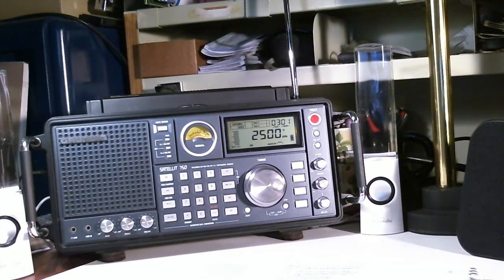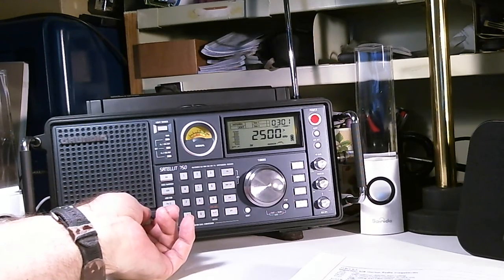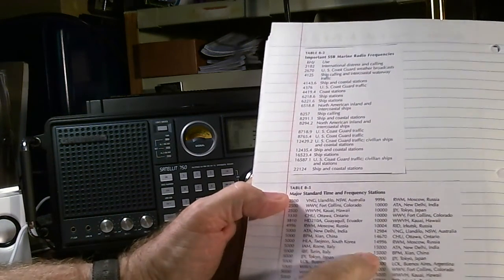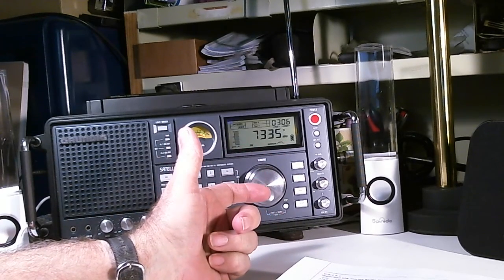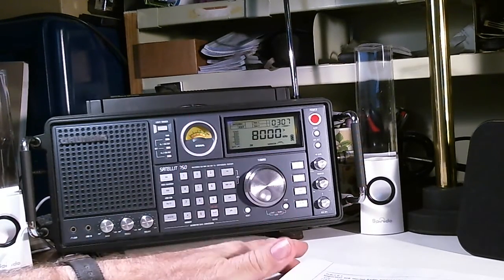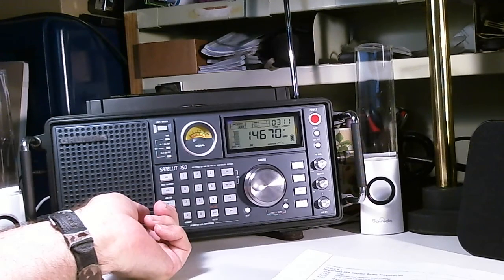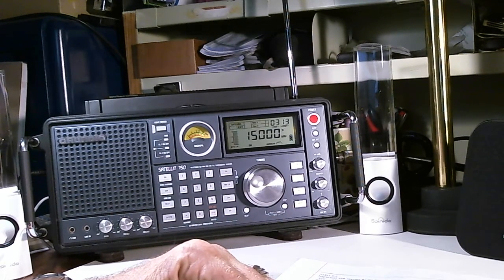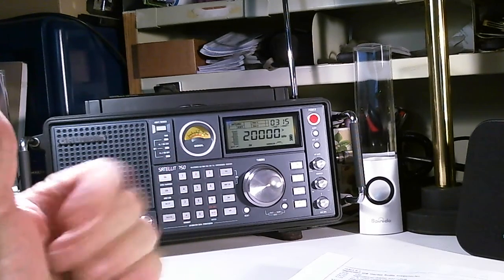TRRS #0624 - Time Stations on Shortwave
There are lot of shortwave stations that provide time besides the WWV stations in the US.  Here are a few others.  They can give you some indication of band conditions.

f you found this video useful, please share using the Share button below.